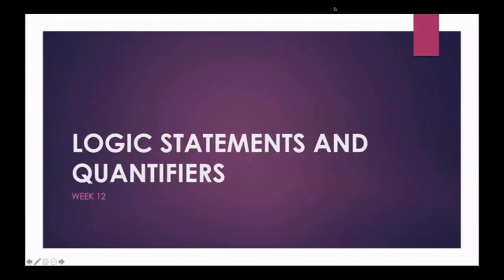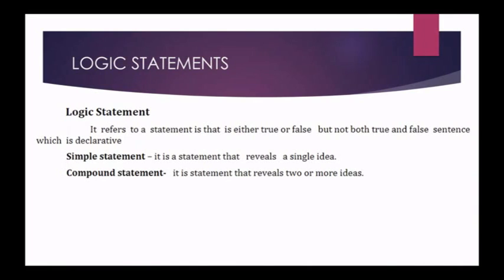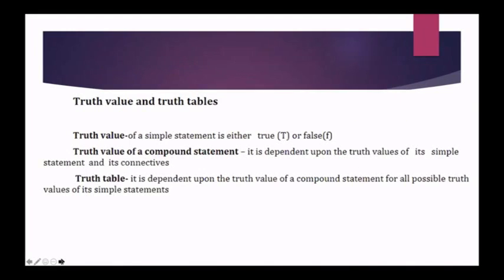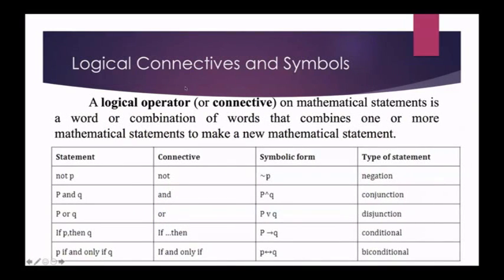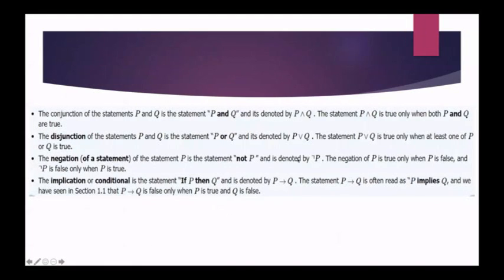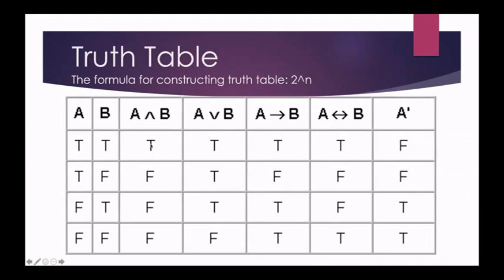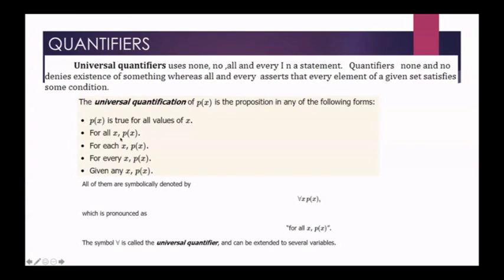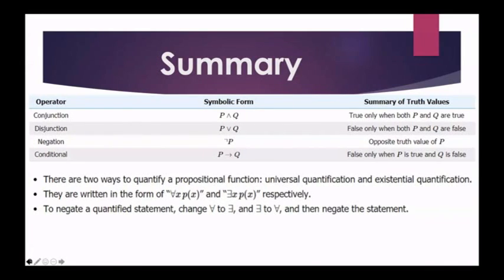Mathematics in the Modern World - Annuity (Part 1)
Week 11-12 (Cleofe)